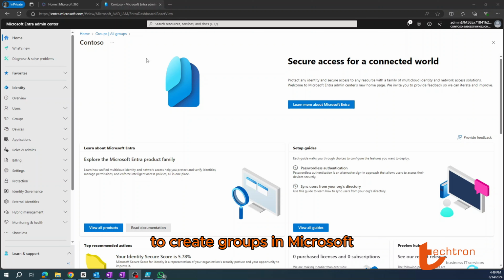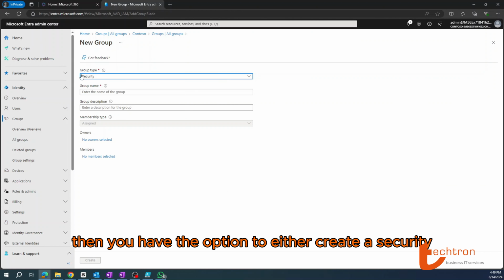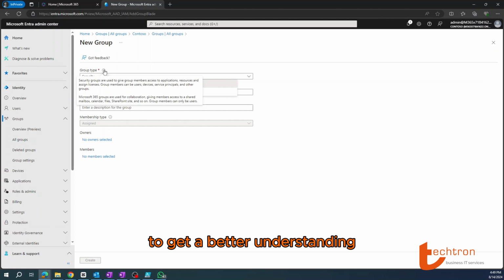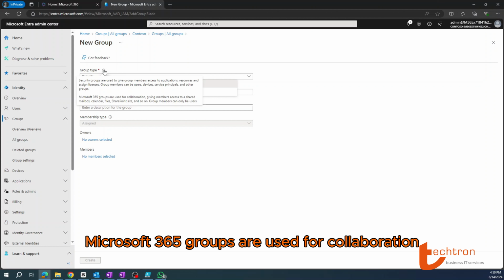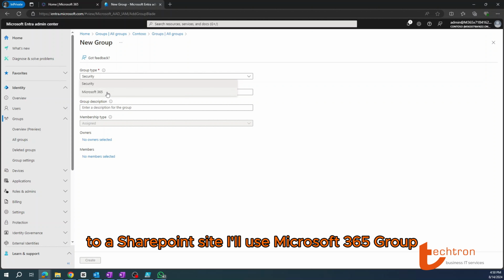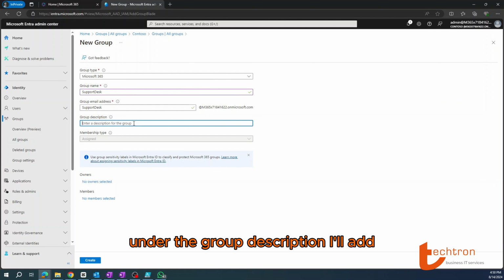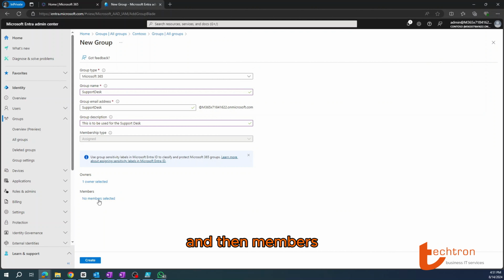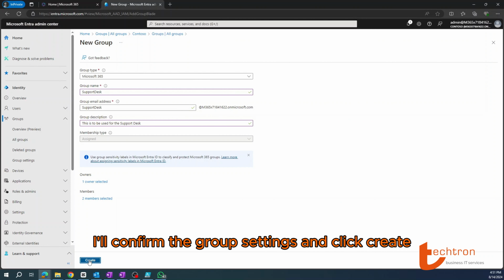How to Create Groups Using Entra ID Like a Pro!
Ready to streamline your identity management with Entra ID? In this video, I’ll show you how to quickly and easily create groups in Entra ID (formerly Azure AD). Whether you're managing access for a small team or an entire organization, this step-by-step guide will help you organize users and secure resources like a pro. Don’t miss out on these essential tips to simplify your workflow and enhance security!